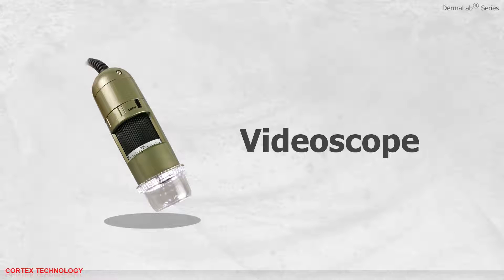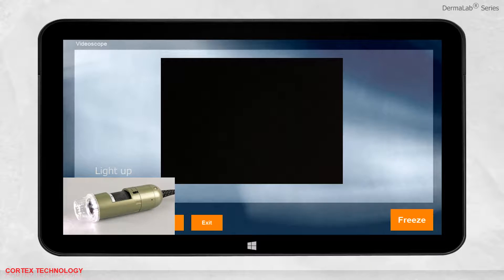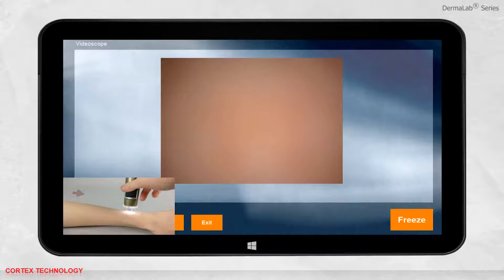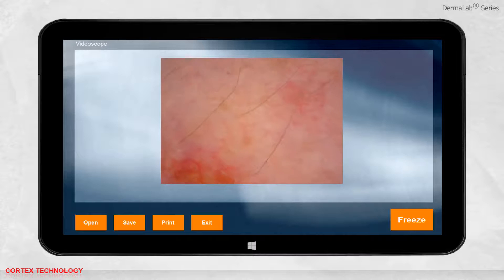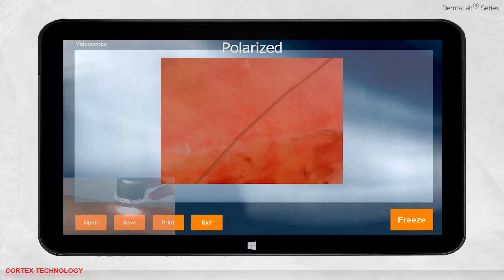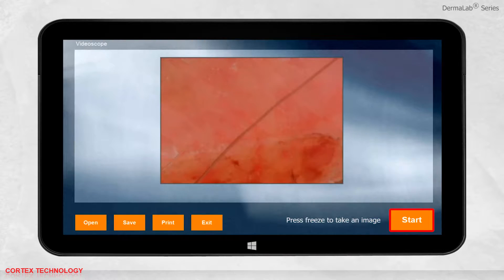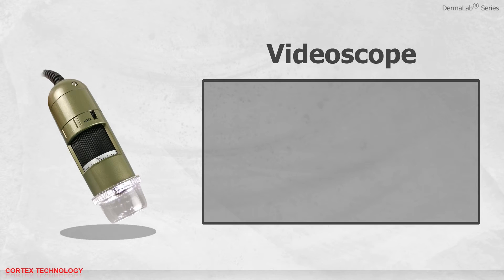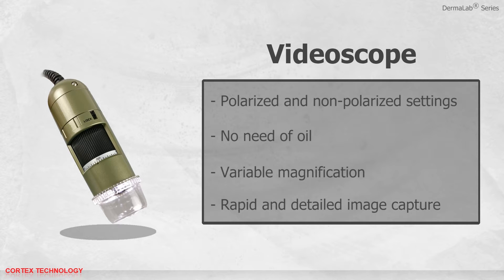DermaLab Combo Skin Videoscope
DermaLab Combo also offers a DermaScope to inspect and document the skin. It offer polarized and non-poarized settings and very high resolution.